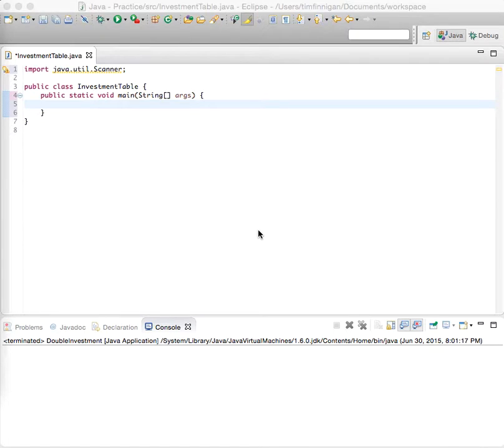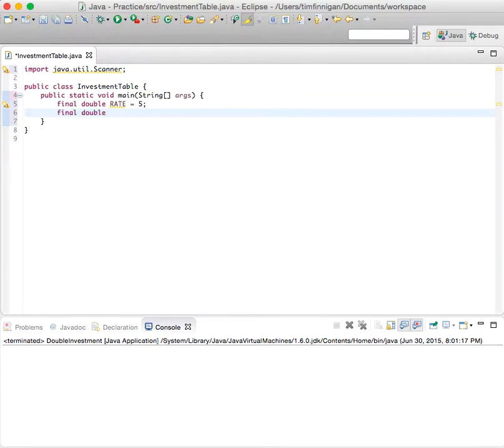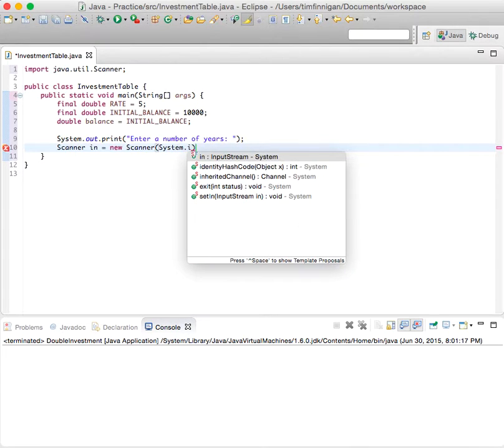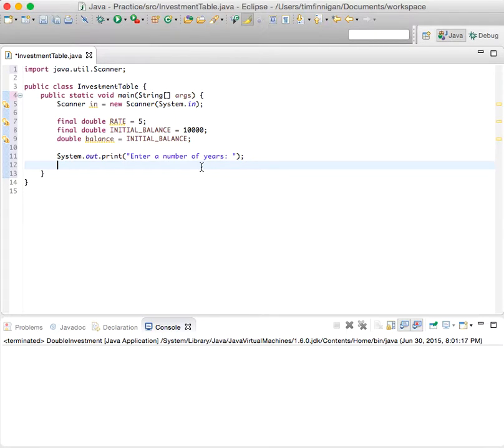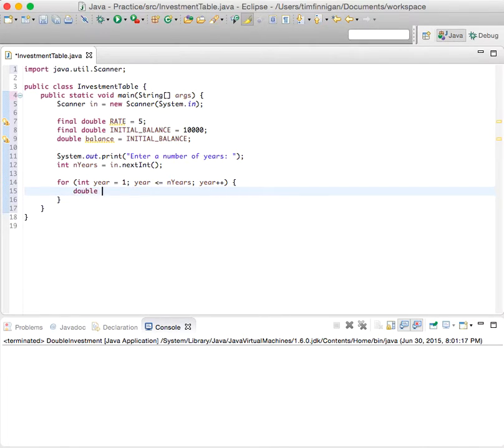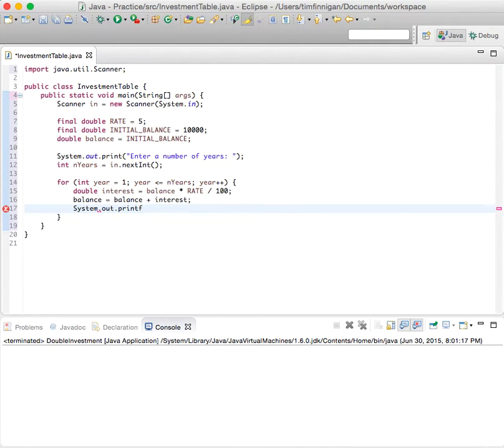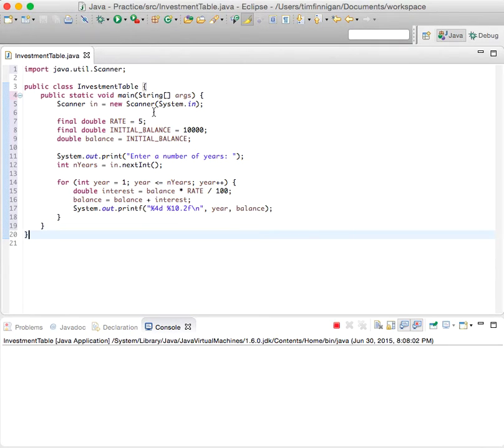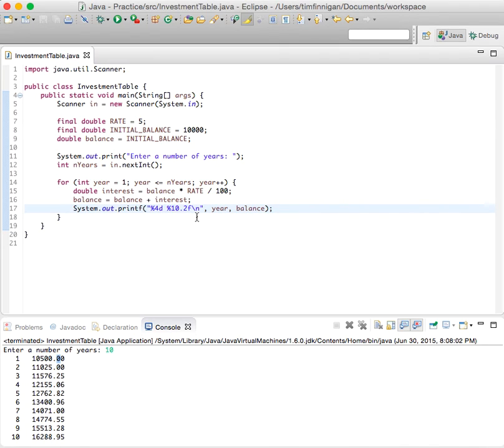Print a Table to Track Investment Growth (Java)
A simple program that uses a for loop to output a table showing the growth of an investment over time.